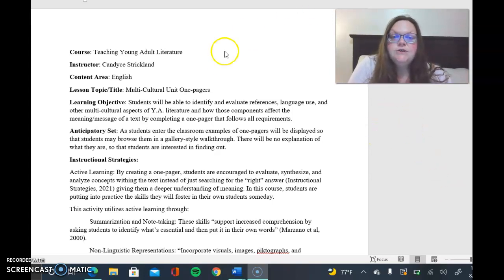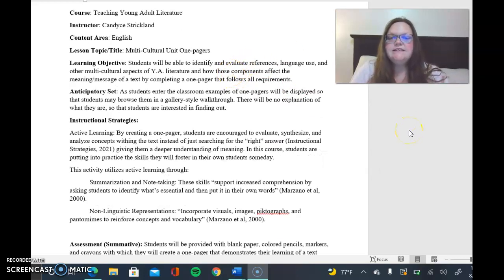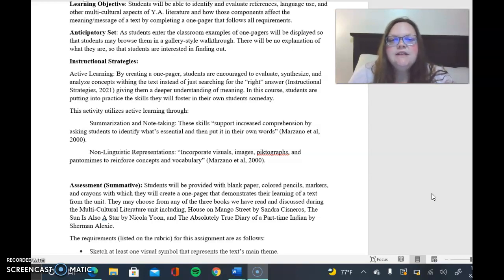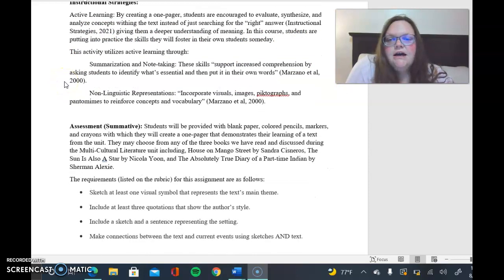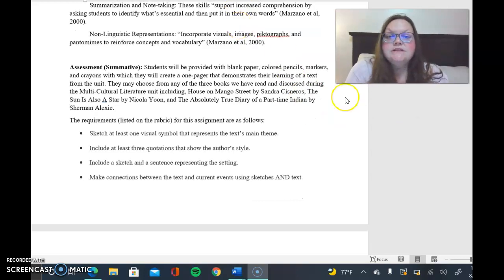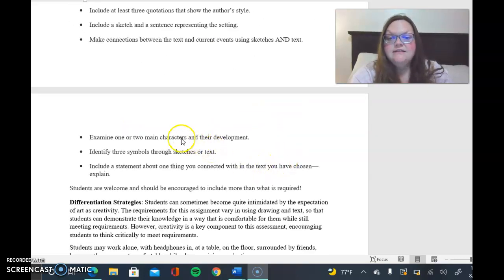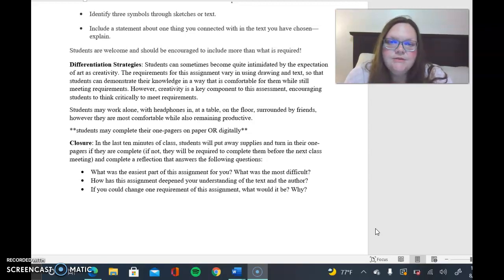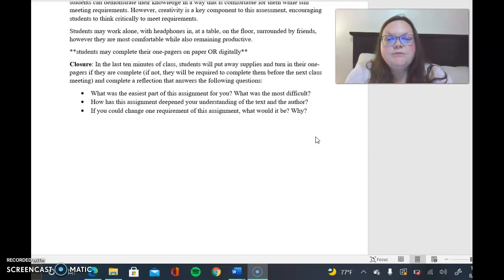One-pager Lesson Plan Description